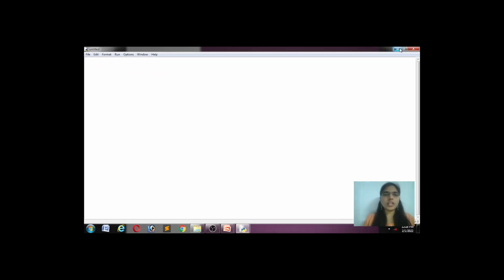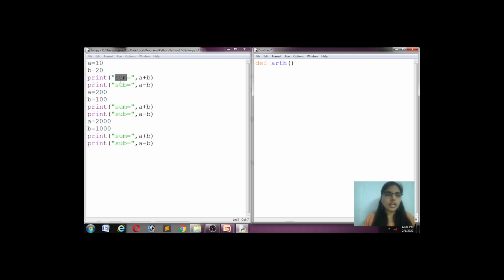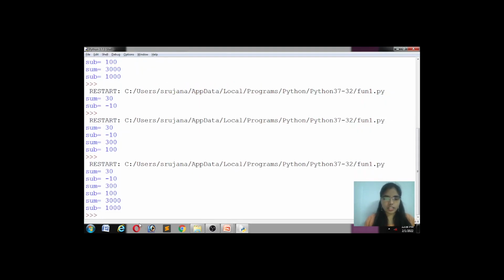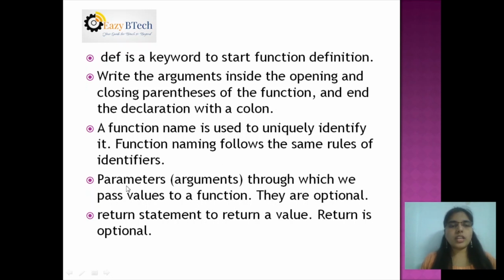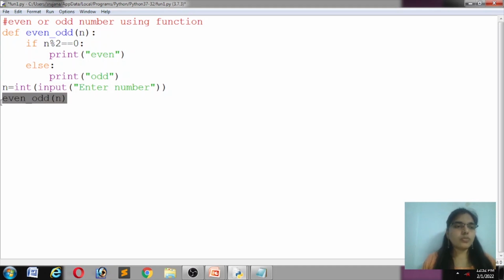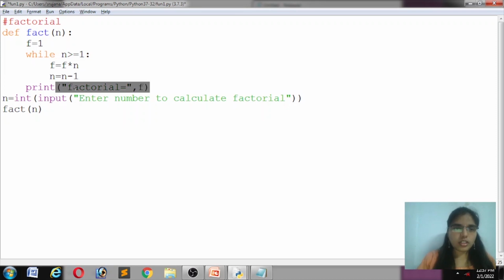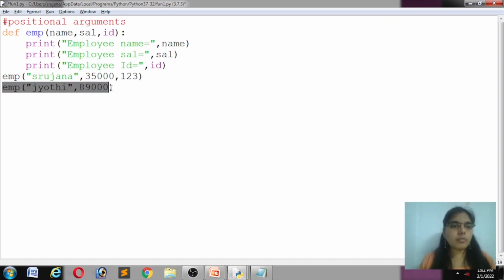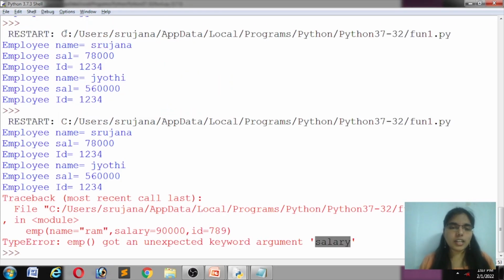InfyTQ Series from Eazy Btech || Python | Functions part 1|| Lecture-20